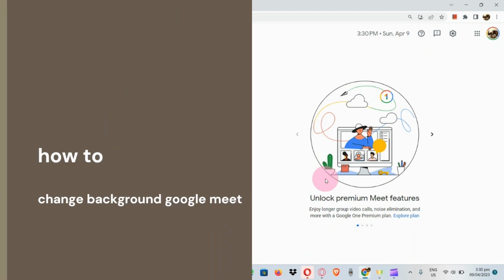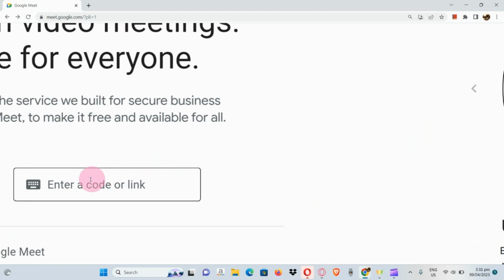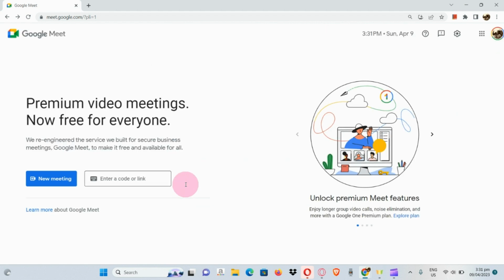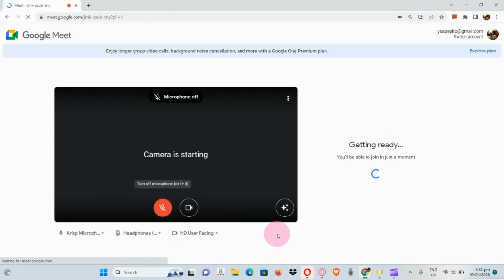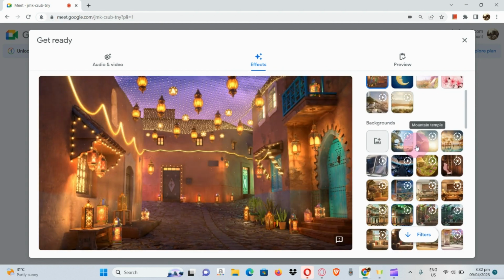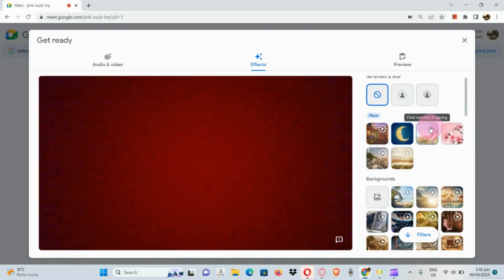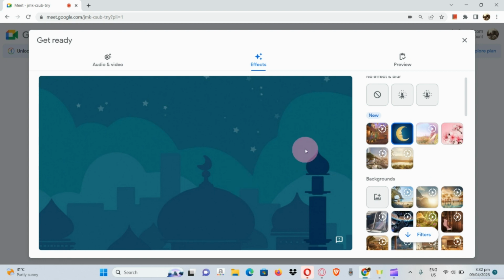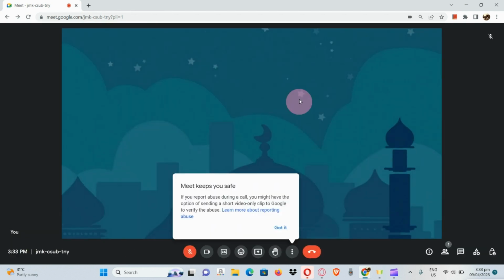How to Change Background in Google Meet (EASY STEP)